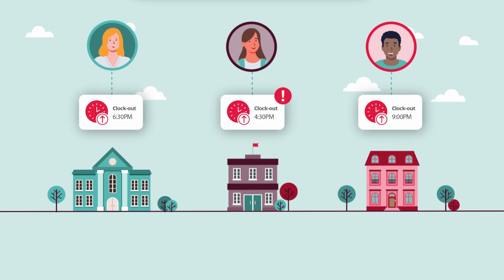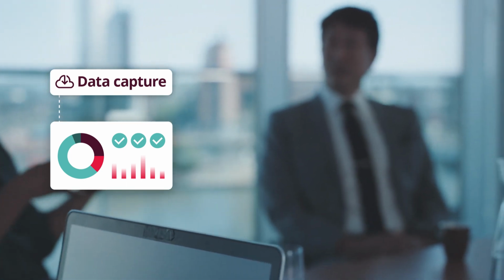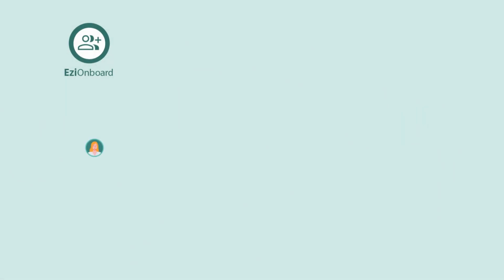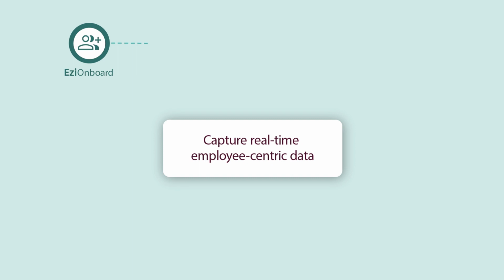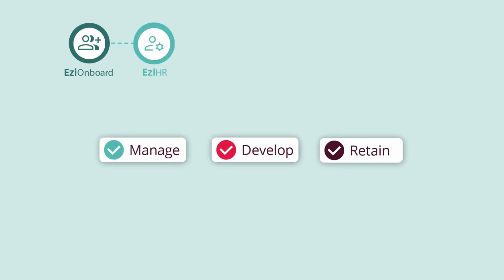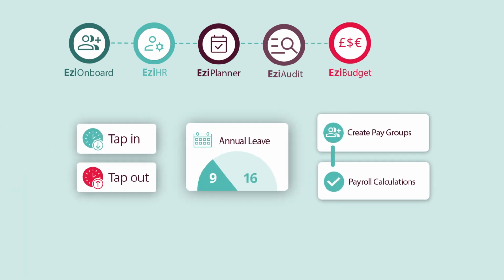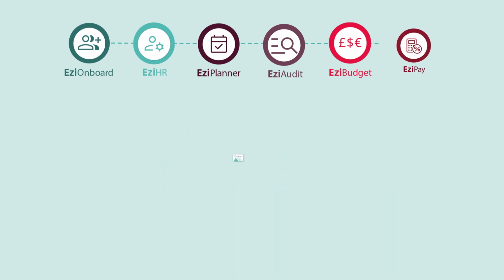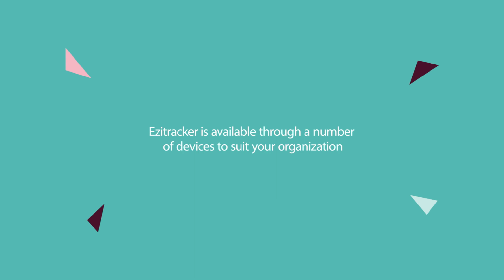Access Ezitracker: Workforce Time and Attendance Solutions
Discover time and attendance software that supports your day-to-day people and workforce management process.

An easy-to-implement time and attendance software solution to help you manage, schedule and monitor your staff - wherever they are - allowing you to focus on service delivery and operations across your business.